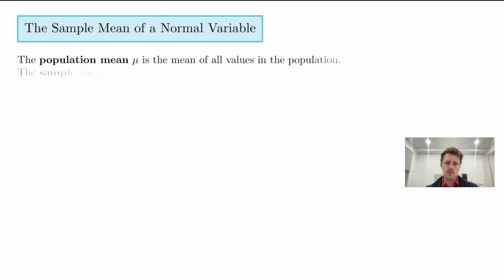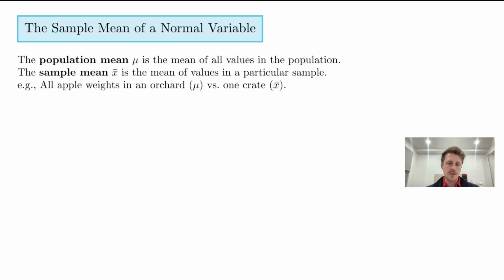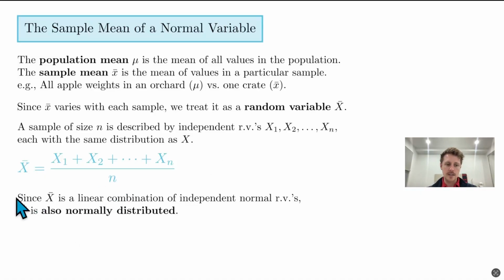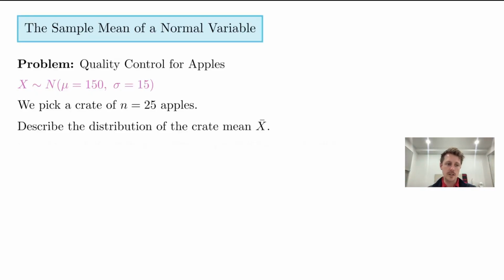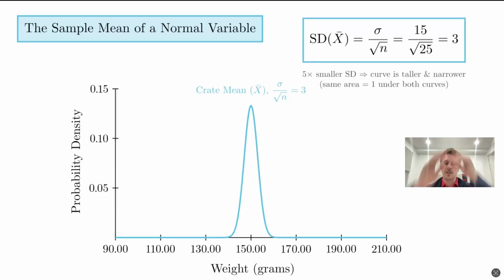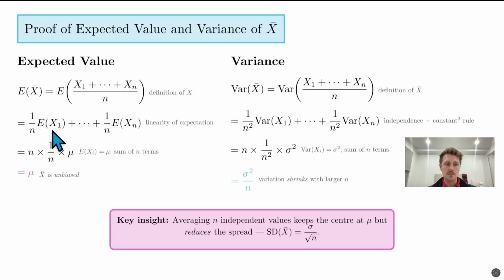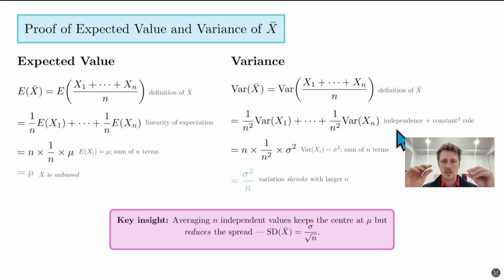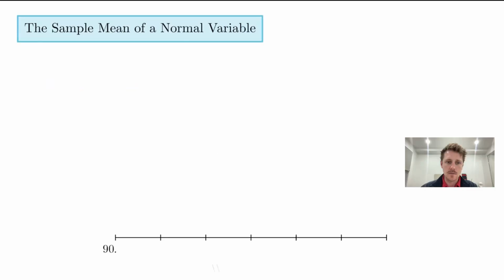VCE SM3&4: The Sample Mean of a Normal Variable (Lect. 60/95)